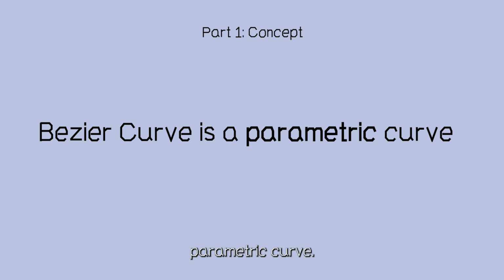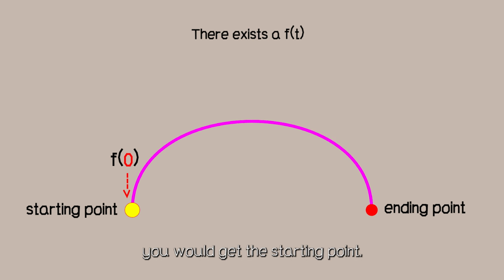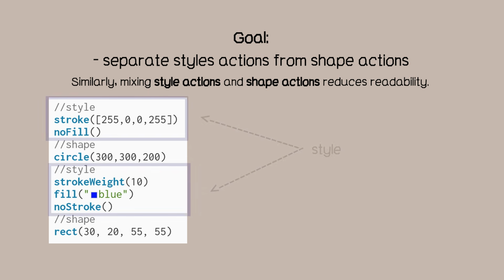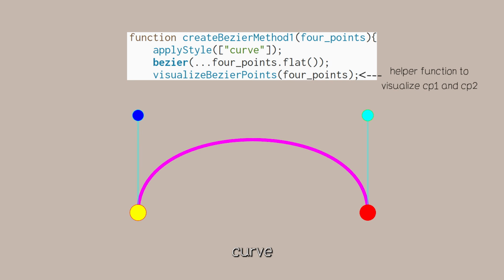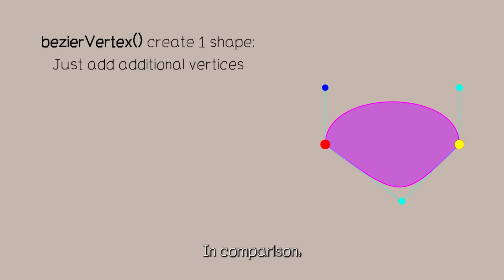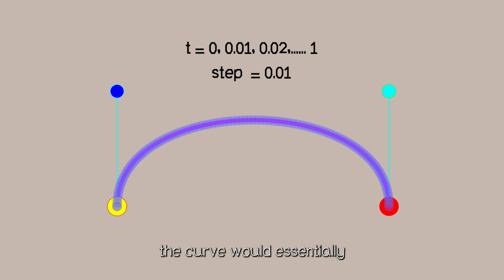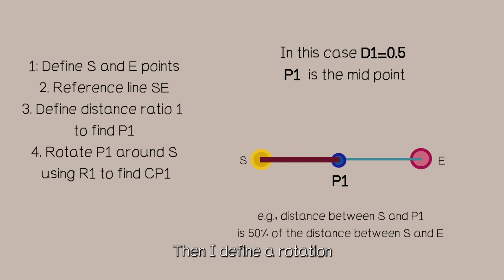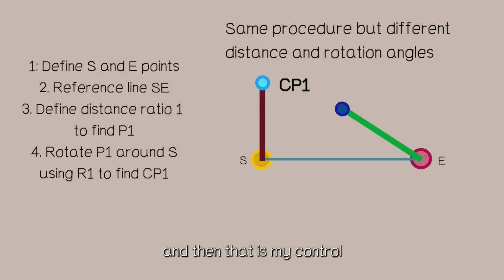p5.js v2 Artist Series | What Really Shapes a Bézier Curve? (ft. Licia He)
What really shapes a bézier curve? In this p5.js tutorial, Licia He takes a closer look.

She unpacks the math behind how bézier curves work as parametric systems, demonstrates three distinct ways to construct them, and shares her personal approach to defining control points. If you’re working with bézier curves in p5.js, this tutorial will give you a clearer mental model of how they behave.